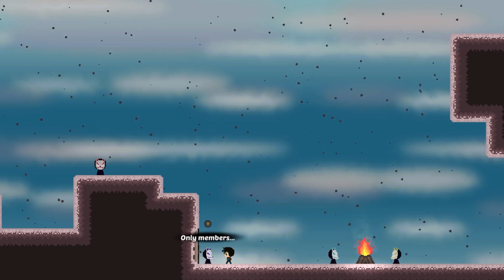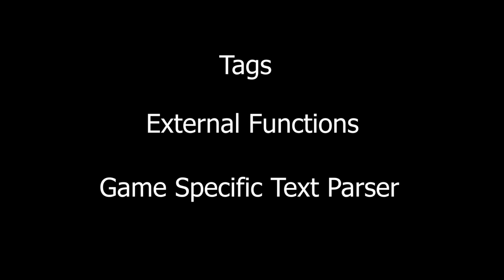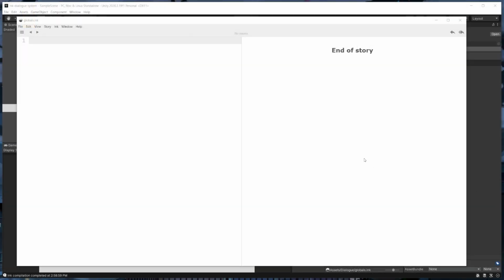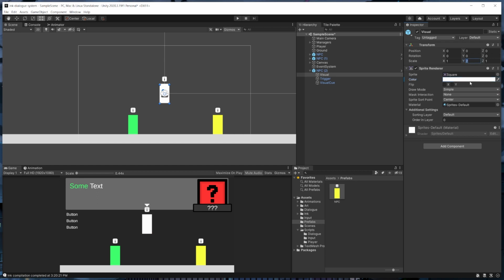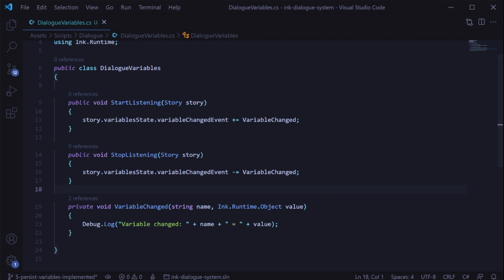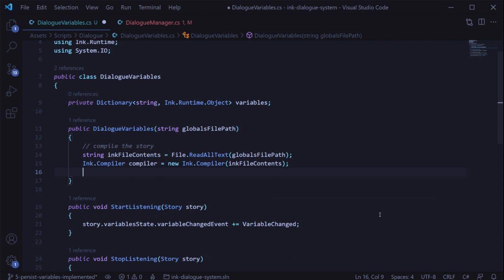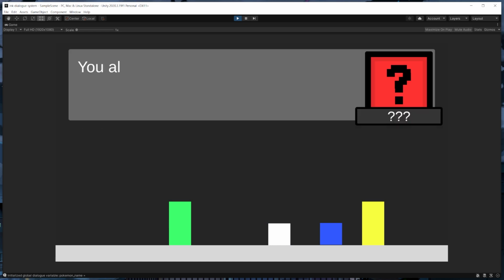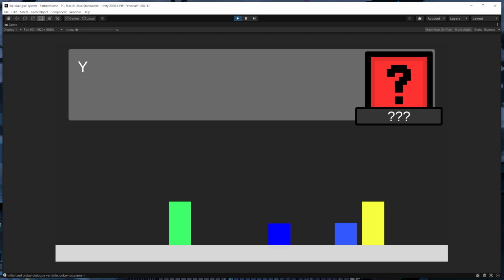How to persist variables across multiple Ink stories (Variable Observer) | Unity + Ink tutorial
In this video, I show how to persist variables across multiple Ink stories using a Variable Observer.

As an added bonus, I also show how to use the system to change something in the game based on something that happens in the Ink dialogue.

This can be used to add cause/effect between Ink stories and also to change things in the game depending on variables set in the Ink dialogue file.

The full Ink + Unity tutorial playlist that this video is part of can be found here.

► TIMESTAMPS
0:00 Intro
1:09 How it's going to work
3:47 Setting up the globals ink file
6:24 Creating the variable observer
9:00 Initializing the dictionary
11:07 Maintaining the dictionary
12:19 Referencing the dictionary
14:09 Outro

► OTHER UNITY DIALOGUE SYSTEM TUTORIALS
Here's a playlist containing all of the tutorials I've done around creating a Dialogue System in Unity.

► GITHUB PROJECT
The '4-typing-effect-implemented' branch is what we started with at the beginning of this video, and the '5-variables-persisted' branch is the final result by the end of this video.

► MUSIC
The backing music is custom made by @themaykit.